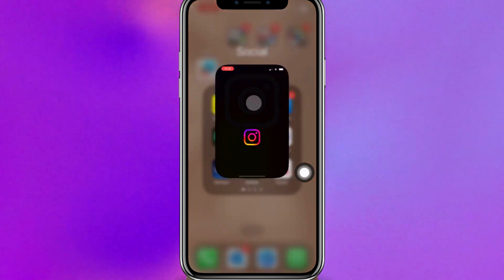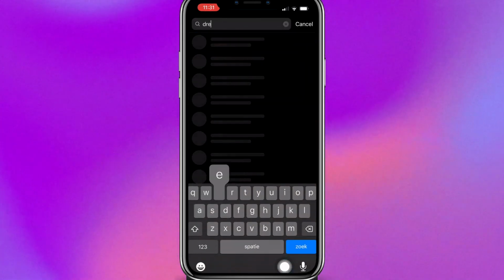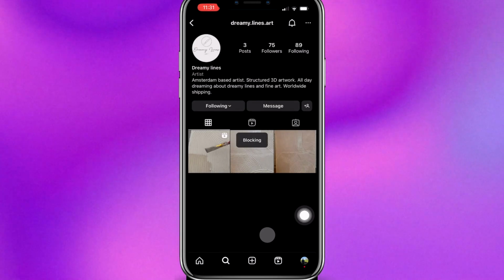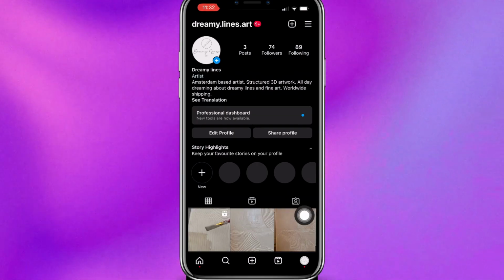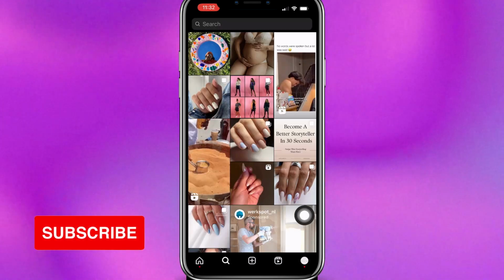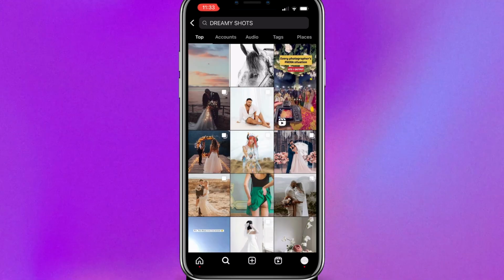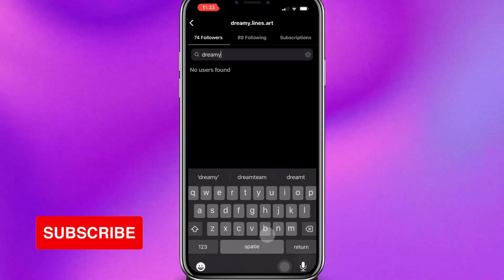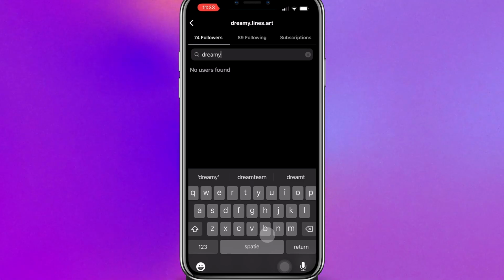How To See Who Blocked You On Instagram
Watch this video to understand quickly how to see who blocked you on Instagram by checking out a few things. Easy tutorial.